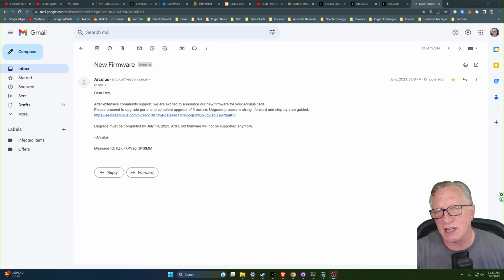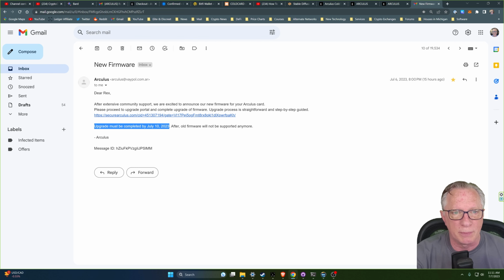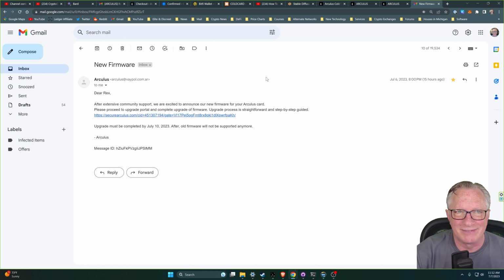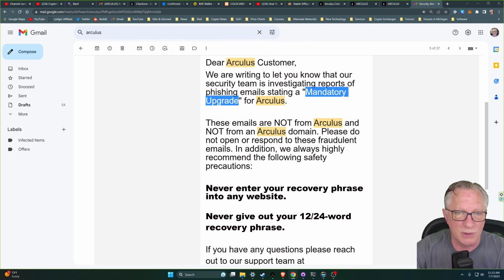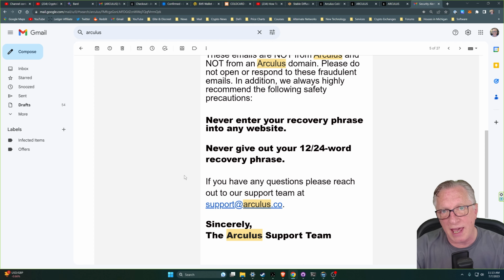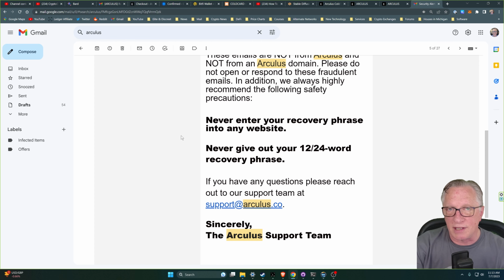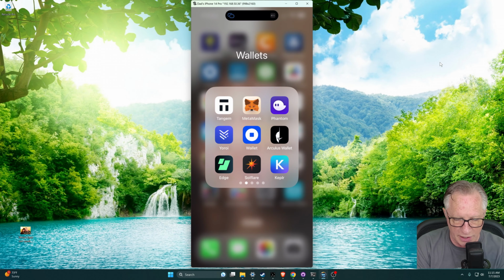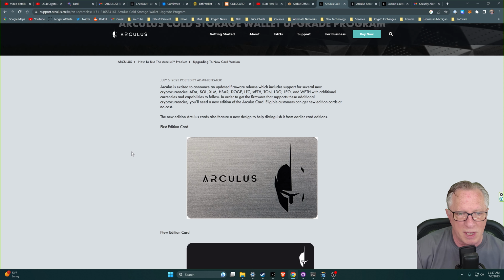Beware of Scam Emails! Correct Way to Get Your Arculus Wallet Upgrade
The Arculus Wallet has a free upgrade for existing users, but beware of scam emails trying to trick you into revealing your backup phrase! In this video, I will show you the proper way to claim your promo card for a free upgrade without compromising your security. Always remember - NEVER share your backup phrase with anyone!

Here is the correct Support Page for your upgrade

💲 OPEN A CRYPTO.COM ACCOUNT 💲 Use my referral to sign up for Crypto.com and we both get $50 USD :) Or use the code cryptodad when registering. Thanks!

Legal & Disclaimer Notice: This video is provided solely for informational and/or educational purposes. It is not offered as advise (whether professional, financial or investment advice or otherwise) Investing in Cryptocurrencies in inherently risky. Never spend money on Cryptocurrencies you can’t afford to lose.

3MssiN2oYf3fThvMUfVGziPdnkG1Bp7JQP
0xEB5DF9A76e24516c49fBaBb082906E87242Fb315
MVTh6FECgK17wRZ8Mi4gkRPpCM5j3xrCot
3CyFak27g5DernPEBttQ3fCS5uhTfu524G
rMvMUNxrgwvNnrZV4PFT56MZcY9rJiUh8M